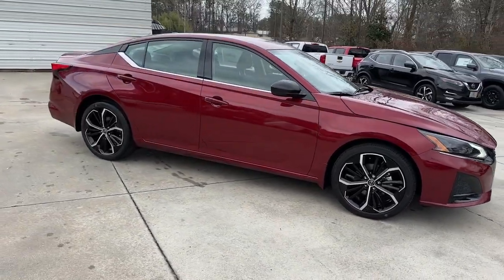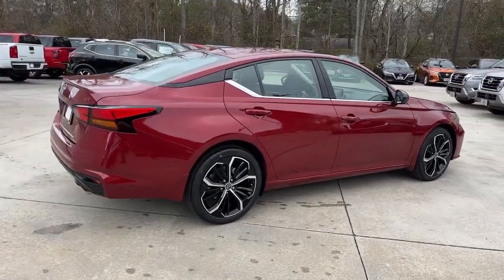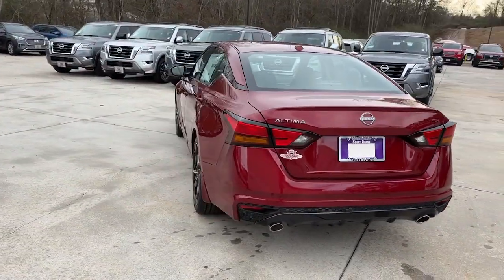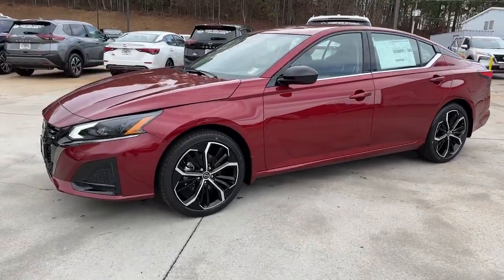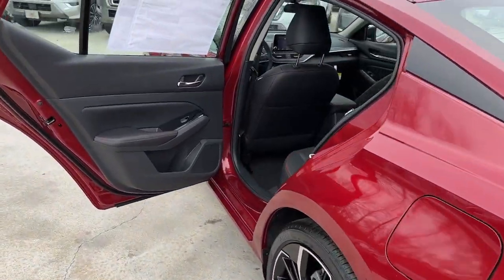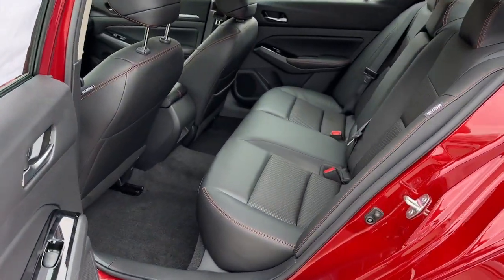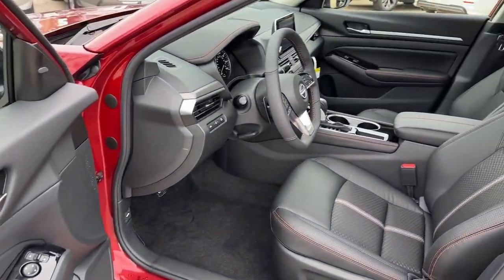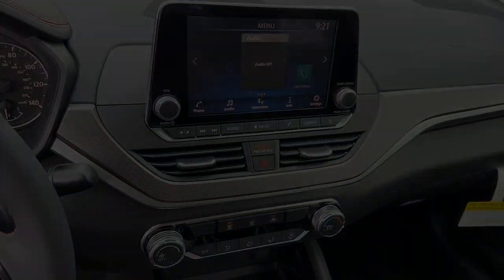2024 Nissan Altima Carrollton, Abilene, Fairplay, Whiteburg, Mt. Zion GA 24222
Scarlet Ember Tintcoat New 2024 Nissan Altima 2.5 SR available in 725 Bankhead HWY, Carroliton, Georgia at Scott Evans Nissan. Servicing the Carroliton, Abilene, Fairplay, Whiteburg, Mt. Zion, GA area.

Nissan SAFETY SHIELD 360 BLIND SPOT WARNING APPLE CARPLAY ANDROID AUTO 6 Speakers Air Conditioning Alloy wheels AM/FM radio: SiriusXM Auto High-beam Headlights Blind Spot Warning Body-Colored Splash Guards Brake assist Bumpers: body-color Delay-off headlights Driver door bin Driver vanity mirror Electronic Stability Control Four wheel independent suspension Front Bucket Seats Front Center Armrest Front reading lights Front Sport Bucket Seats Fully automatic headlights Illuminated entry Leather Shift Knob NissanConnect featuring Apple CarPlay Outside temperature display Overhead console Panic alarm Passenger door bin Passenger vanity mirror Power door mirrors Power driver seat Power steering Power windows Premium Paint - Scarlet Ember Radio data system Radio: AM/FM Audio System Rear Parking Sensors Rear window defroster Remote keyless entry Security system Speed control Speed-sensing steering Speed-Sensitive Wipers Split folding rear seat Sport Seat Trim Steering wheel mounted audio controls Traction control Trunk Organizer Tray Variably intermittent wipers Wheels: 19 Sport Alloy. Sales tax title and tags not included in vehicle prices shown and must be paid by the purchaser. New vehicle pricing includes all offers and incentives plus Nissan Retail Owner Loyalty Bonus Cash and NMAC Finance Cash some restrictions apply. Unless otherwise noted dealer installed accessories not included in advertised prices. *Financing must be provided by a third-party lender using this dealerships assistance for customer to receive finance special price. See dealer for complete details. Additional $1500 fee will be applied for cash purchases or outside financing. While great effort is made to ensure the accuracy of the information on this site errors do occur so please verify information with a customer service rep.